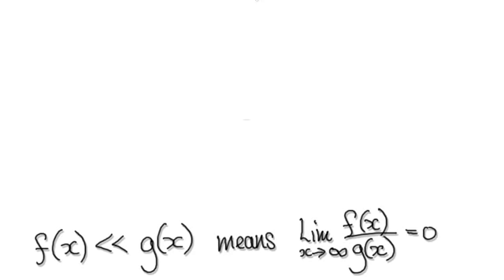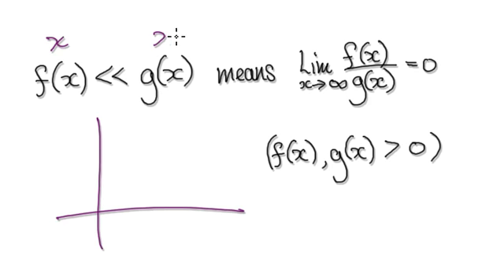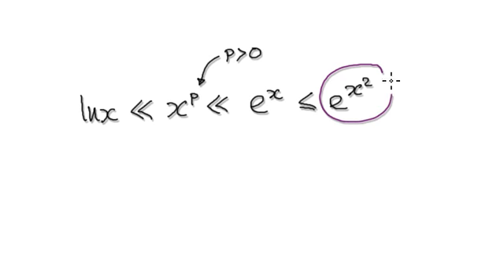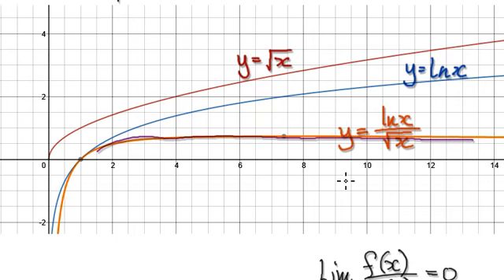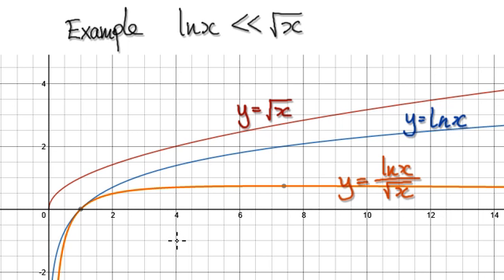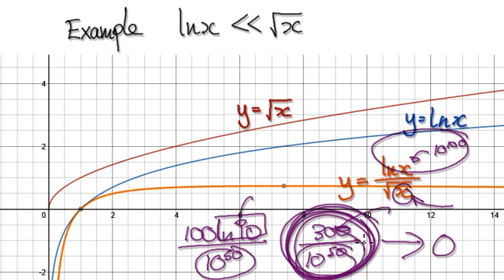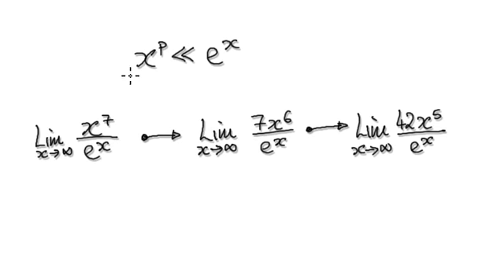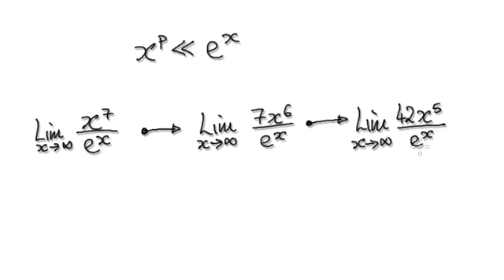Video 2397 - L'Hopital's Rule, Rates of Growth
L'Hopital's Rule, Rates of Growth